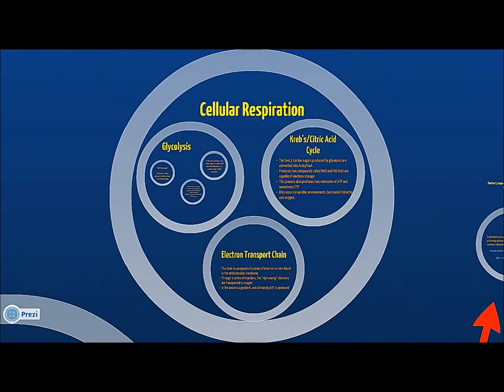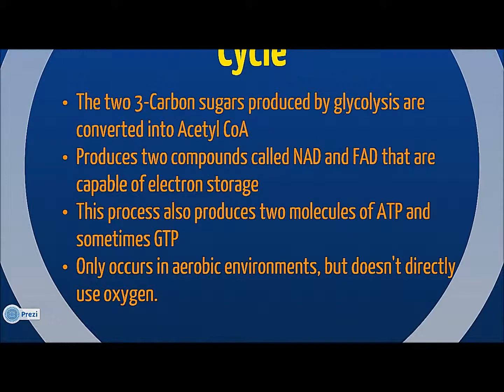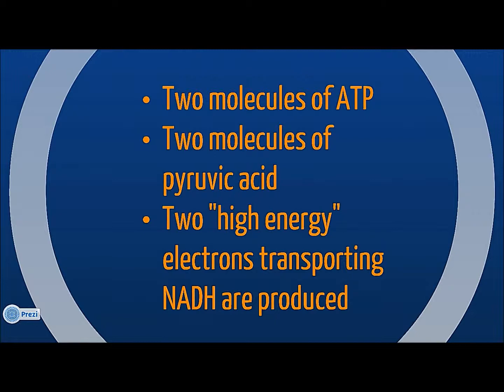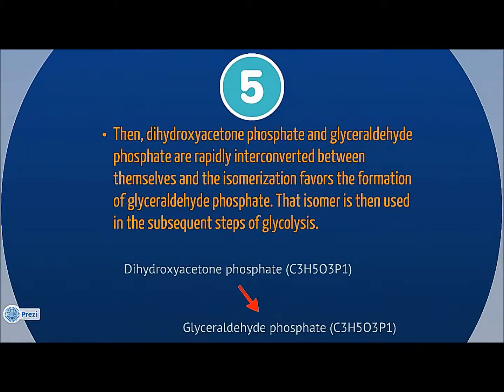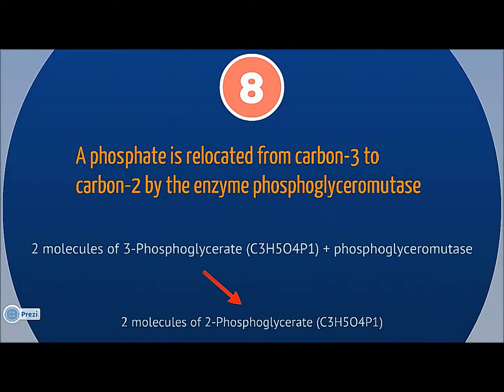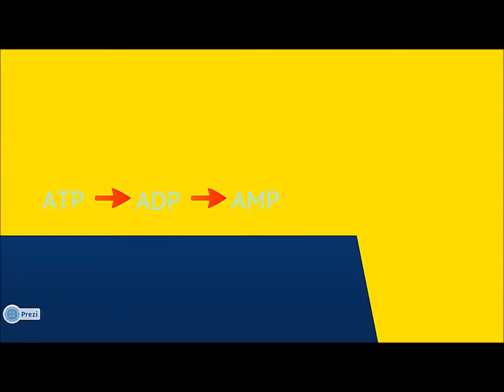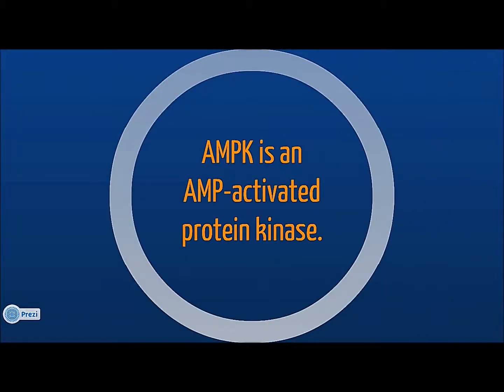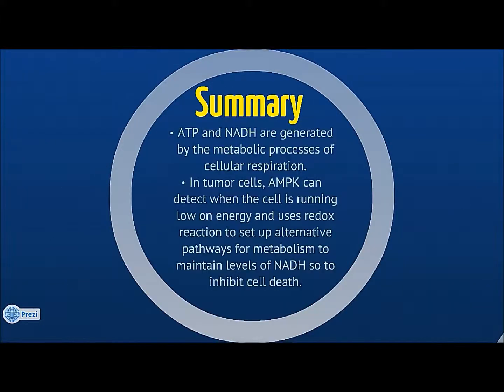NADPH Homeostasis Regulation